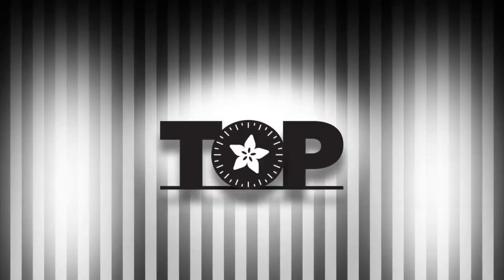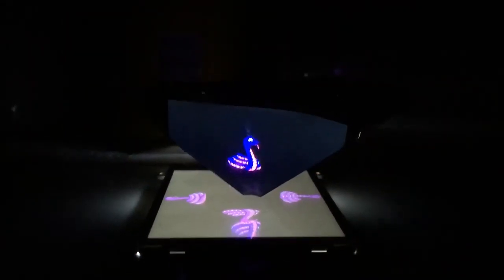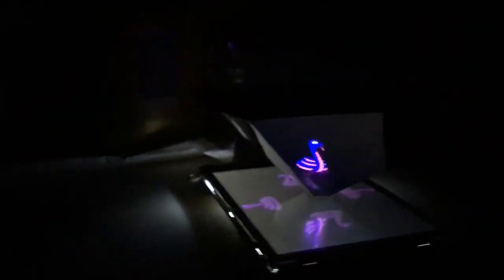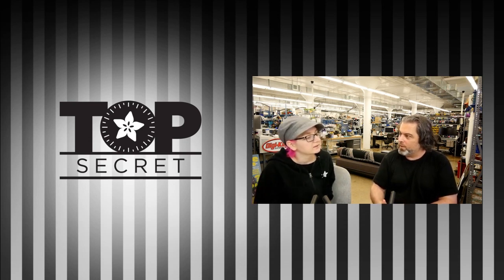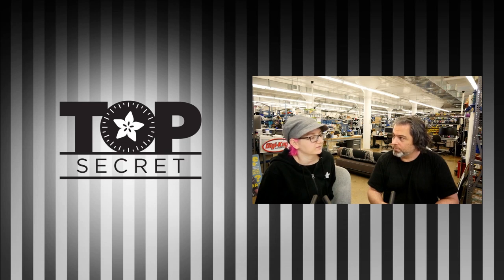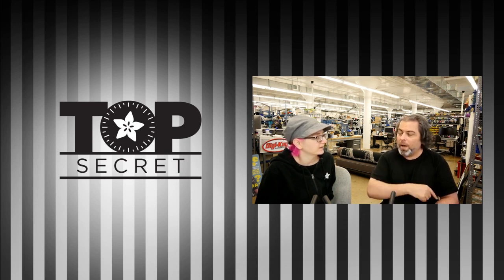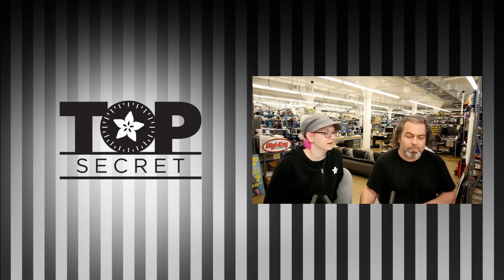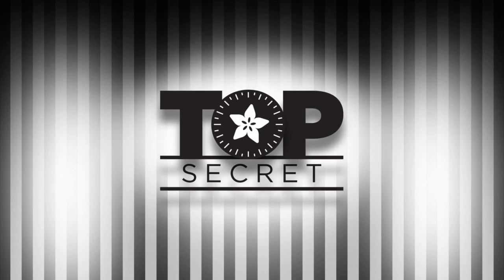Adafruit Top Secret! October 16, 2019